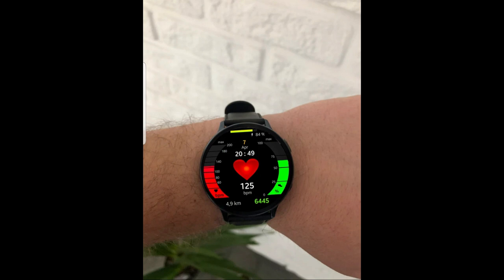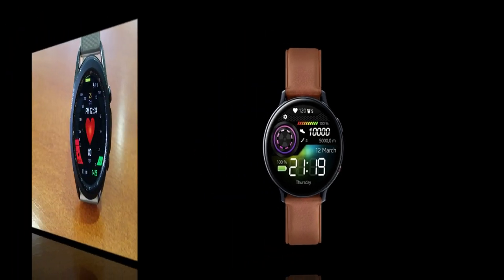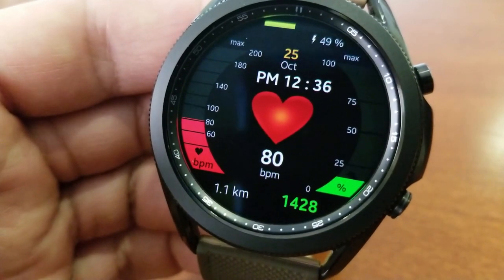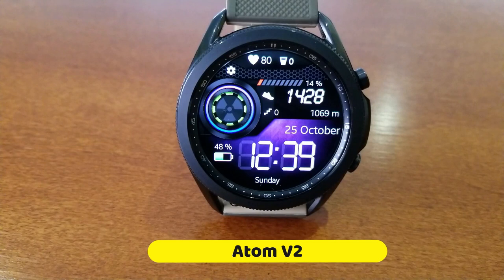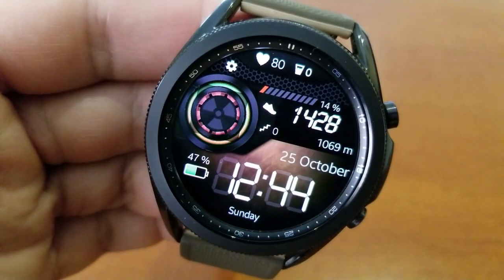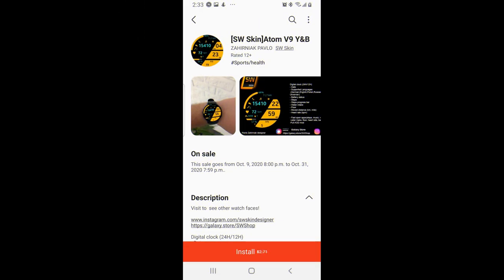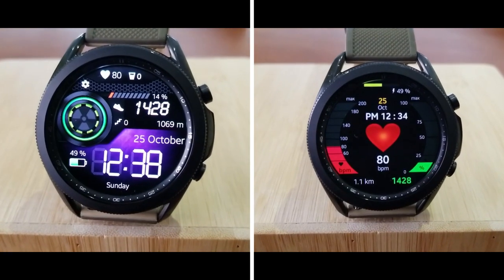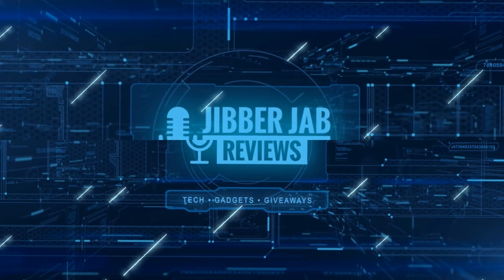HUGE FREEBIE ALERT! HURRY! Samsung Galaxy Watch 3 Watch Faces - Jibber Jab Reviews!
Grab the two watch faces reviewed here and up to two dozen more all for free but only for a limited time!  Enjoy the review and the freebies!

Developers Storefront:
SW Skin

Samsung Watchfaces
Smartwatch